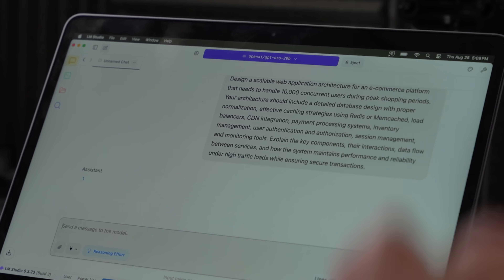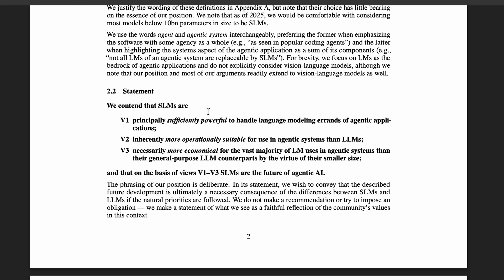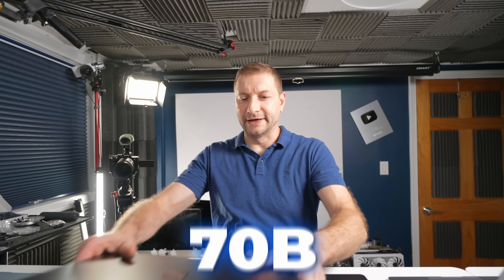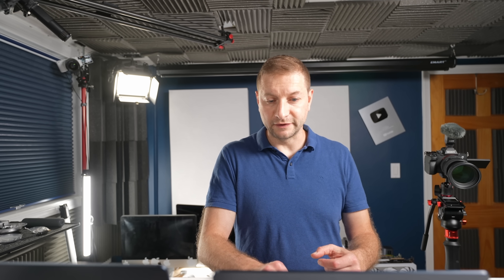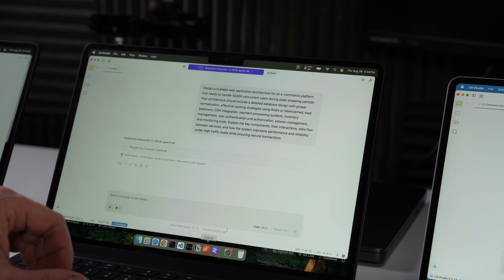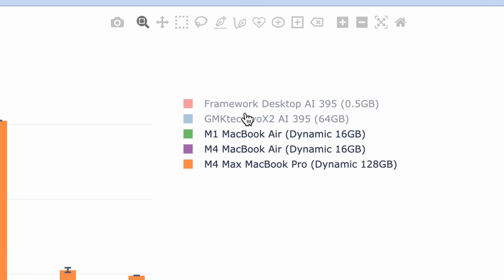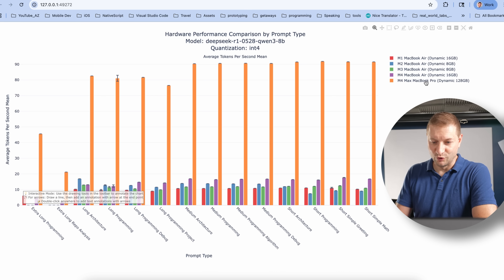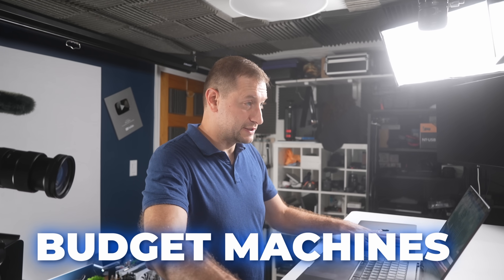The budget MacBook so stubborn it survived a 44k-token test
I compared running LLMs on all Apple Silicon MacBook Airs; M1, M2, M3 and M4.

⚡M4 MacBook Air Deal
👀 M3 MacBook Air Deal
M2 MacBook Air Deal